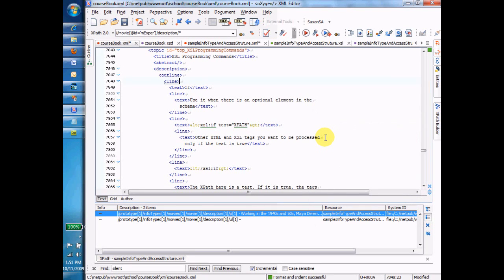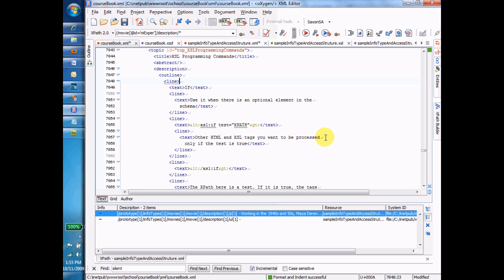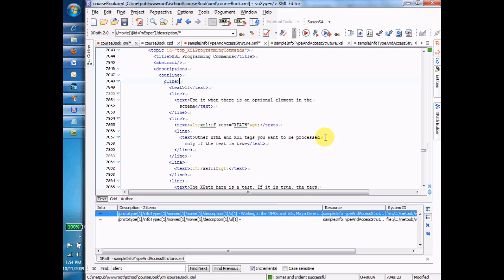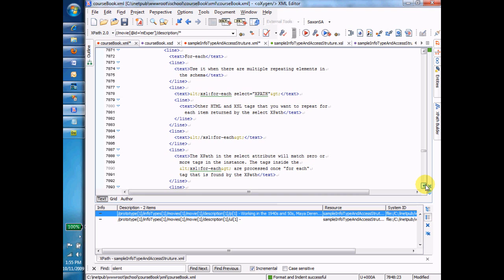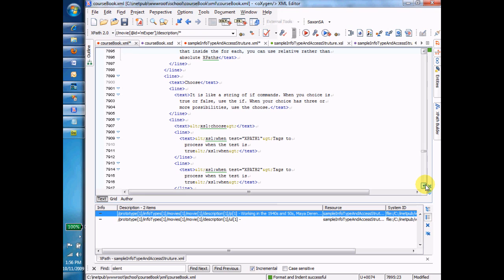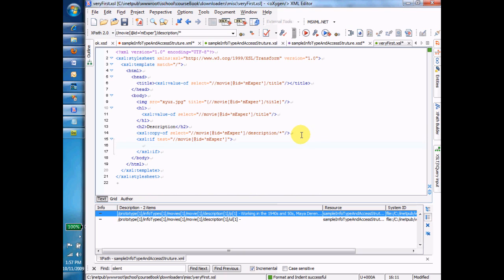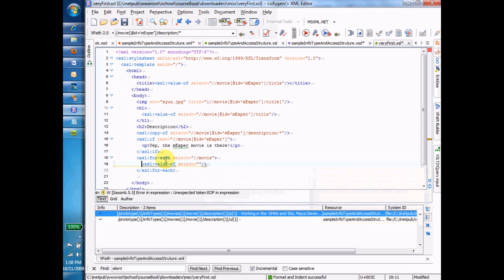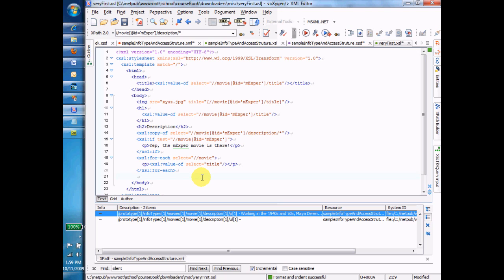XSL Programming Commands part 1